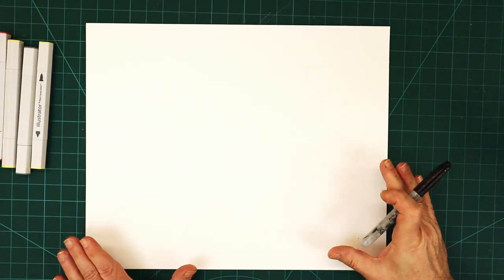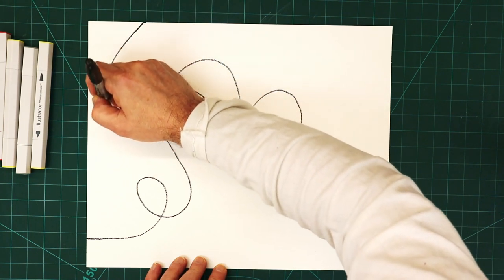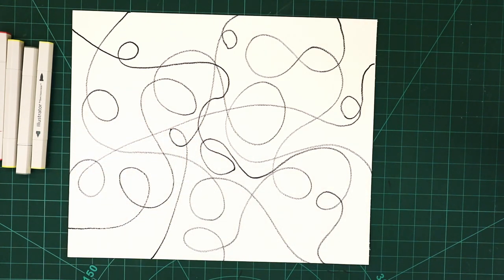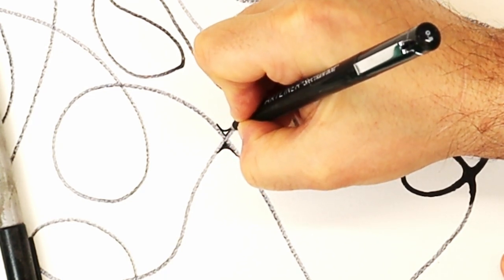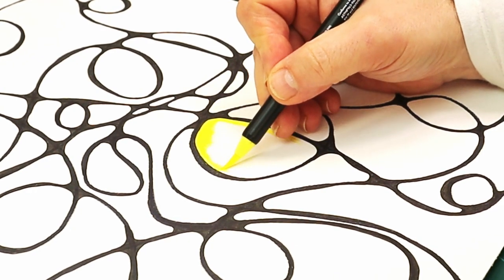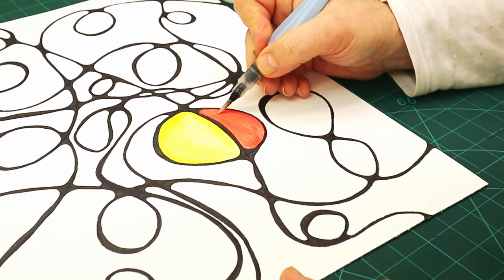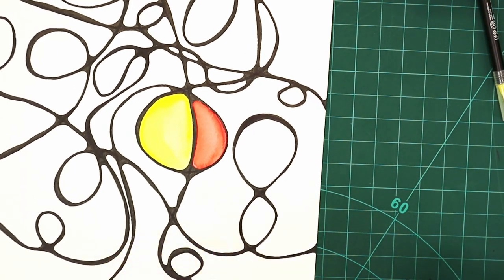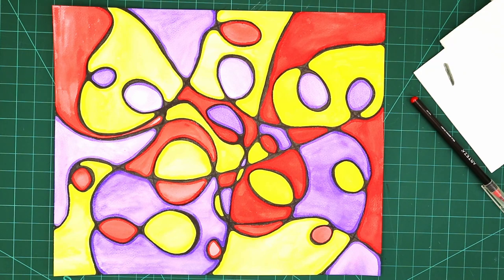It's Mind Blowing How Easy This Neurographics Technique is!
Hello, Neurographics is a great way to be creative, producing some mind blowing abstract art.  It also allows you time to relax and think positively about life.  Please, if you feel stressed then give it a go, you will not be disappointed with the results as the technique is easy to learn within minutes.

LINKS FOR USA (USA👍Only)
(USA👍) Black Sharpie
(USA👍) Marker Pens
(USA👍) Multi Media Paper
(USA👍) Arteza Watercolor Pens

(UK✊) Black Sharpie
(UK✊) Marker Pens
(UK✊) Multi Media Paper
(UK✊) Arteza Watercolour Pens

(Ca👋) Black Sharpie
(Ca👋) Marker Pens
(Ca👋) Multi Media Paper
(Ca👋) Arteza Watercolor Pens

(Au 🙌) Black Sharpie
(Au 🙌) Marker Pens
(Au 🙌) Multi Media Paper
(Au 🙌) Arteza Watercolor Pens